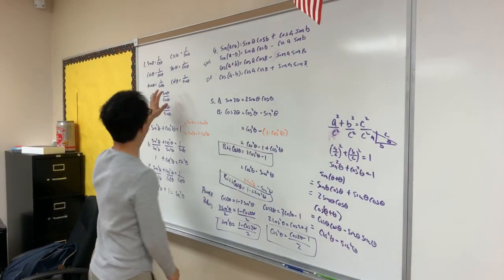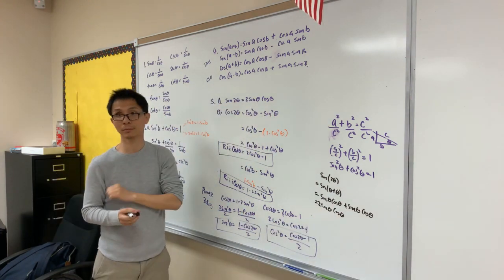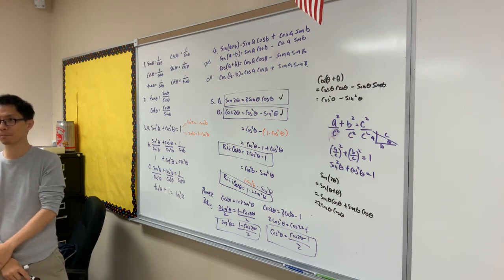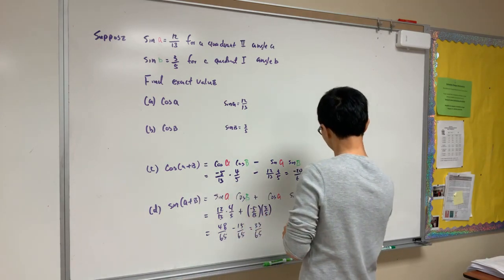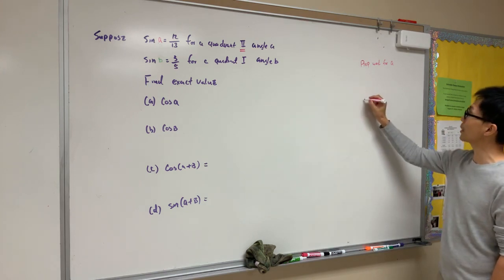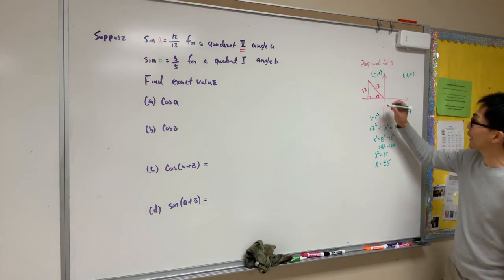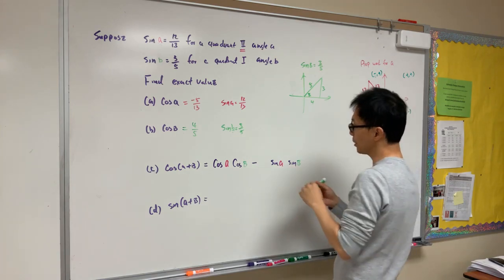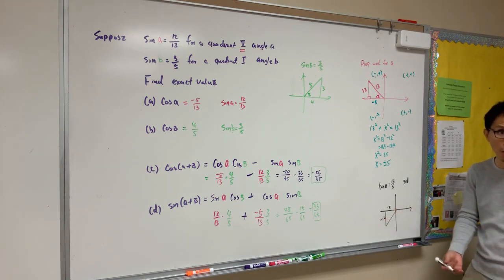Precalculus sum and difference and double angle